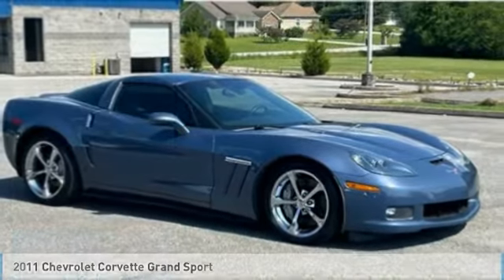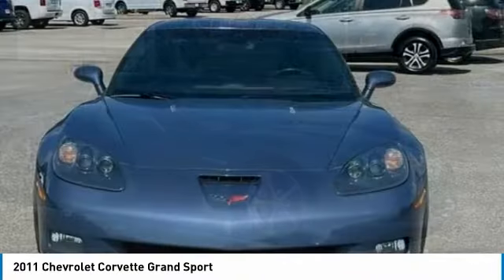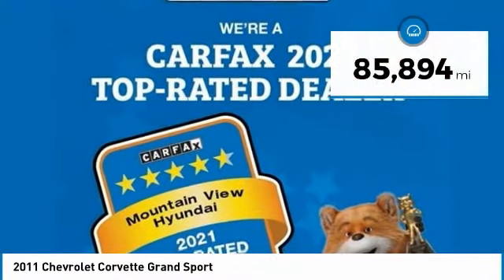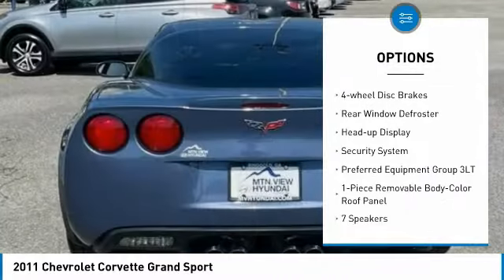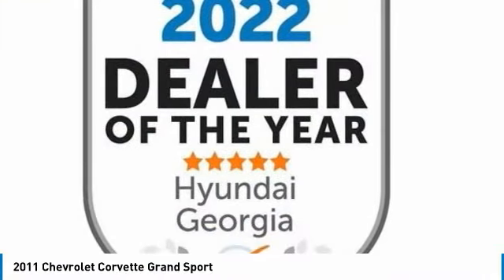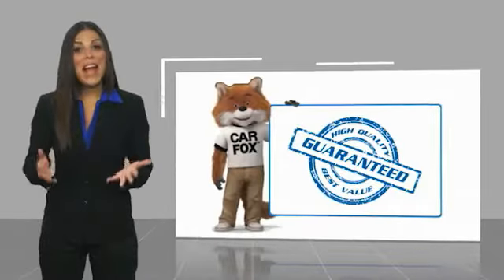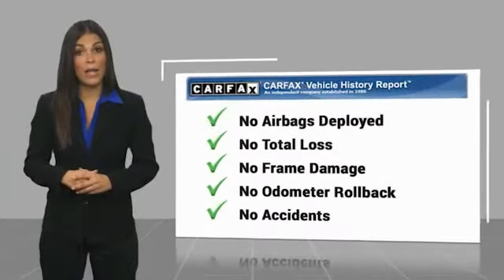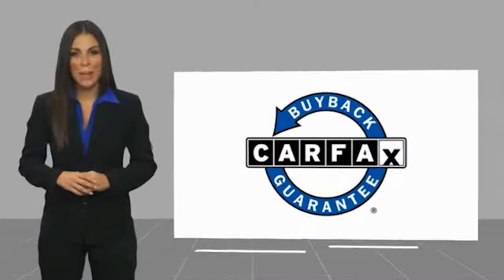2011 Chevrolet Corvette Grand Sport Supersonic Blue Metallic in Chattanooga P1916B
2011 Chevrolet Corvette Grand Sport

Clean CARFAX. Recent Arrival!brbrAwards:br * 2011 KBB.com Top 10 Road Trip Cars Reviews:br * If you love your cars American and iconic, the 2011 Chevrolet Corvette is a sports car purists dream come true. Drivers experience awesome V8 power, amazing handling and an interior filled with enough creature comforts to rival some luxury cars. Source: KBB.combr * Tremendous acceleration; glorious mechanical soundtrack; handles like a sports car yet comfortable; large trunk. Source: Edmundsbrbr** MAY REQUIRE FINANCING THROUGH DEALER FOR INTERNET PRICE ** Proudly serving as North Georgia's only Hyundai dealer! Located in Ringgold, Ga, you can buy with confidence knowing Mtn. View Hyundai is family-owned and will treat you like family. With all makes and models of Pre-Owned vehicles in addition to our robust selection of Hyundais at the areas lowest prices, choose Mtn. View Hyundai for all of your automotive needs. Convenient to Chattanooga, Cleveland and Dalton, visit us today at 7154 Nashville Street, Ringgold, GA 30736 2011 Chevrolet Corvette Grand Sport 3LT